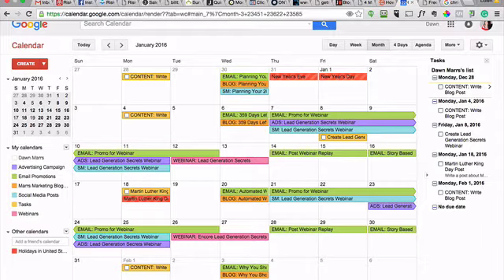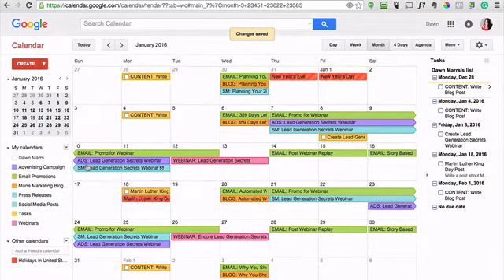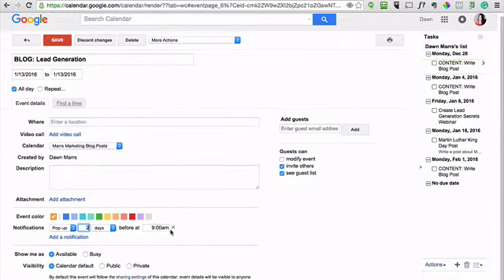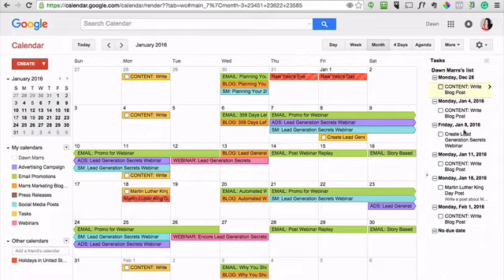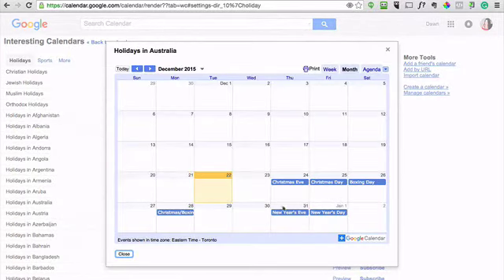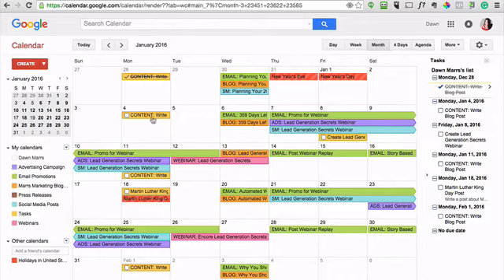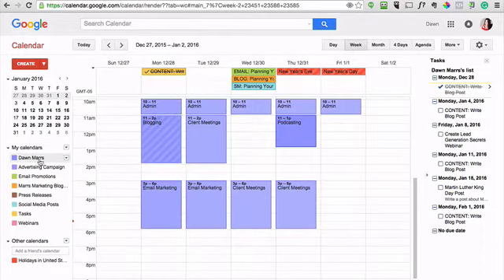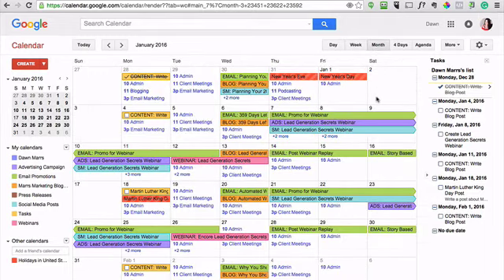How to Create a Marketing Calendar for 2016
Learn how to create an effective marketing calendar for your business.

Watch this video for a simple way to plan your marketing promotions using your Google Calendar so you never miss an opportunity to interact with your tribe.